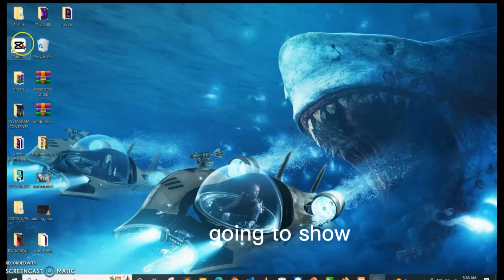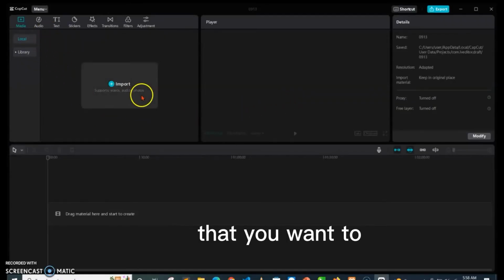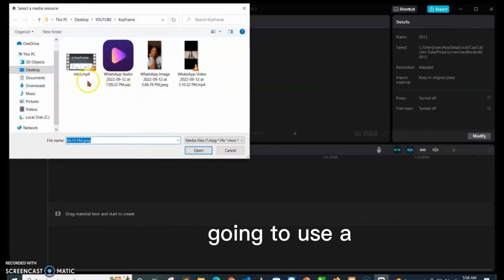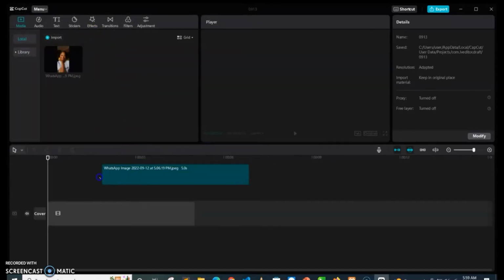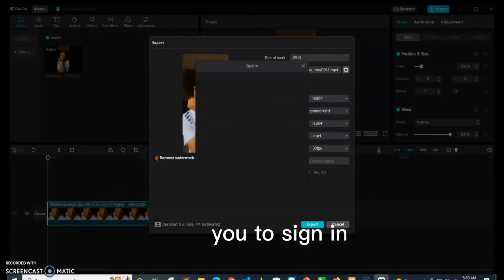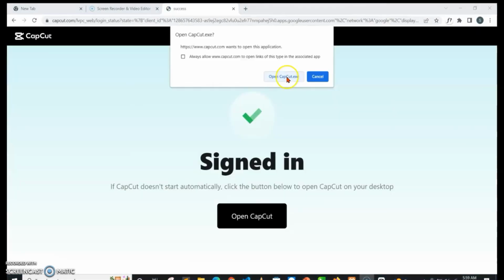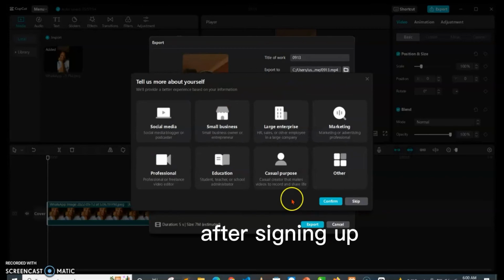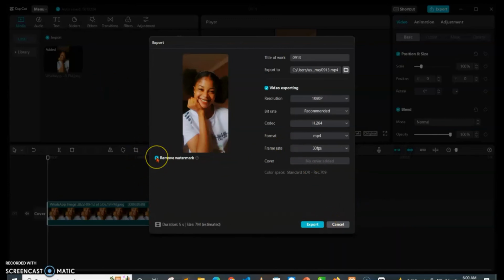How to remove watermark in Capcut|2022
This video is an easy step by step guide on how to remove watermark from Capcut